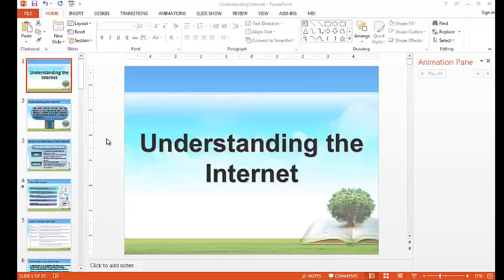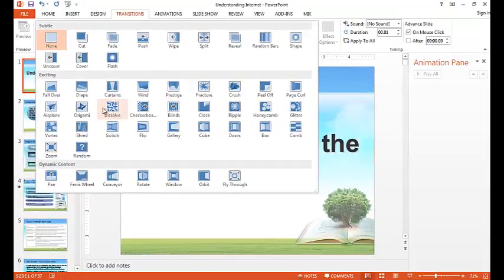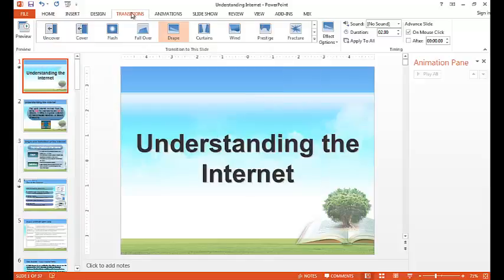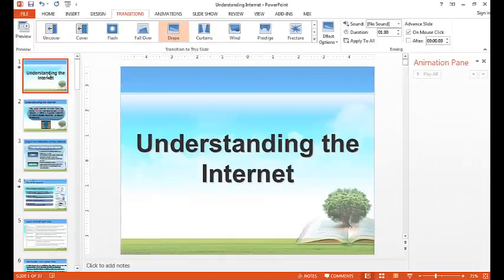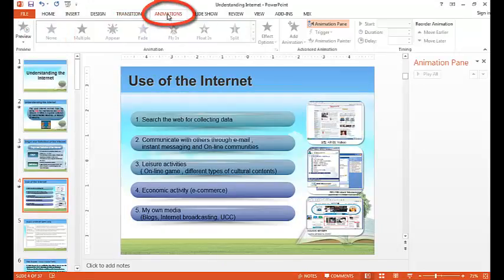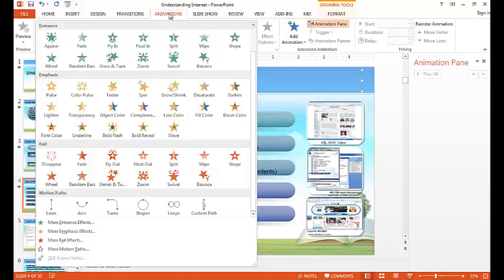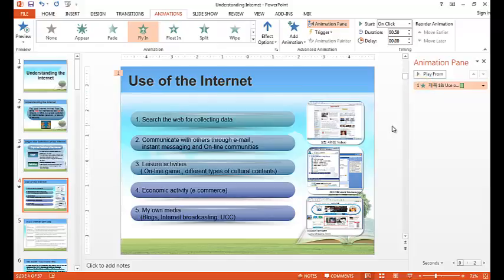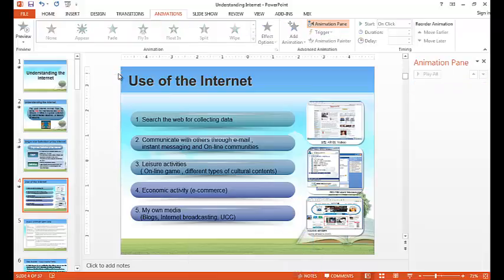Applying Transitions and Custom Animations ana aler